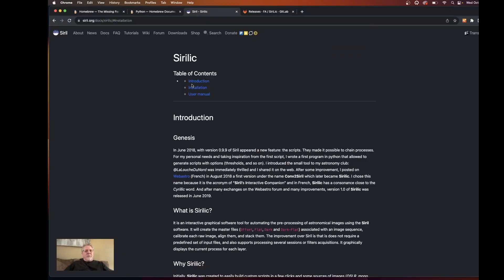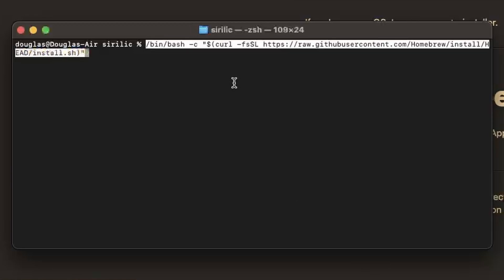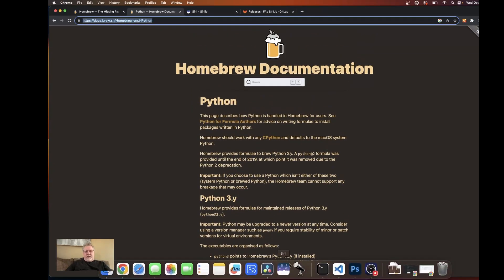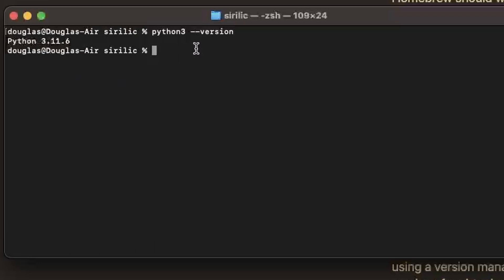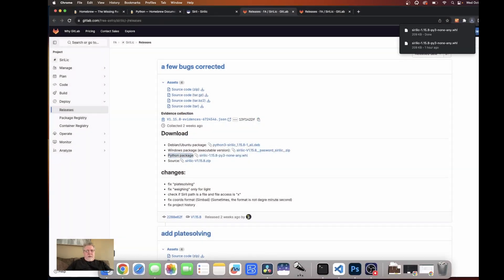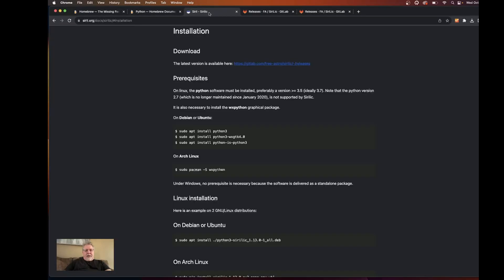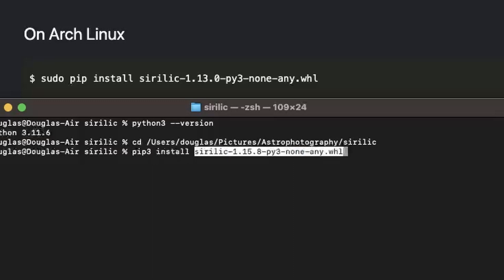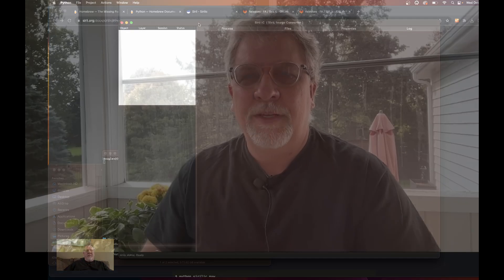AstroAF - Installing Sirilic On Mac In Three Easy Steps, An Astrophotography Pre-Processing Tool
In this video: I walk you through the steps necessary in order to install Sirilic on Mac, the companion pre-processing software to Siril which automates pre-processing for various DSLR, color and monochrome CCD / CMOS cameras.  Sirilic provides utility to pre-process  multi-object and multi-night sessions at once.  I have found it to be an invaluable tool in my workflow as I am almost always processing multi-night sessions.
There are three steps to installing Sirilic on Mac:
     $ pip install sirilic-[your_version_here].whl
4) Run Sirilic
     $ sirilic

My Astro Gear:
Imaging Telescope: SVBony SV503 70ED
Imaging Cameras: ZWO ASI533MC Pro
Guiding Camera: ZWO ASI120MM Mini
Filter Drawer: ZWO Filter Drawer
Filter: Optolong L-eNhance Dual Narrowband, UV/IR
Mounts: Sky-Watcher HEQ5 PRO
Accessories: Hotech 2" SCA field flattener (SCA-FFT58)
Software:
Acquisition: StellarMate (Ekos/KStars)